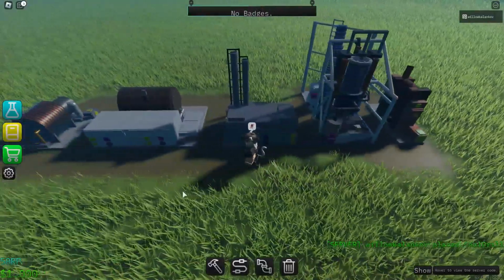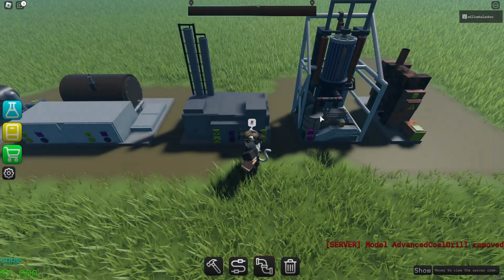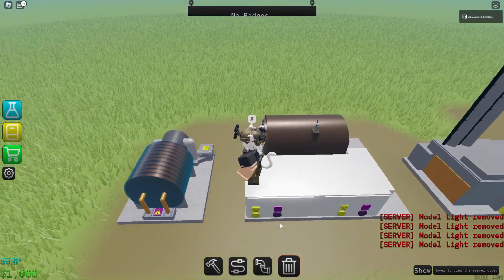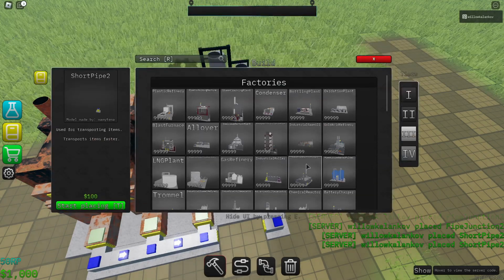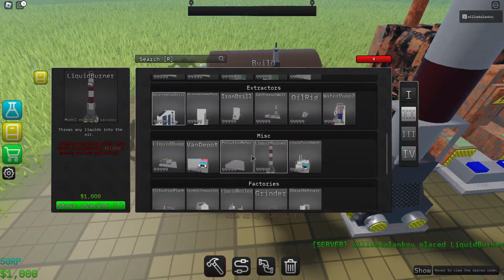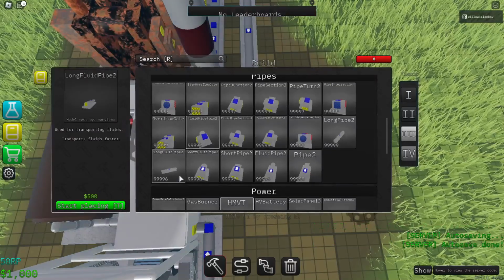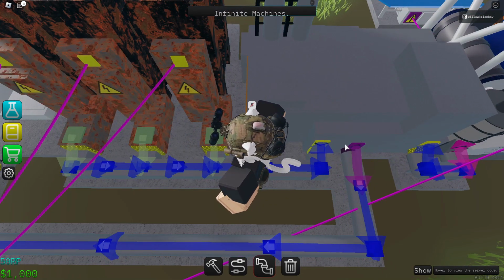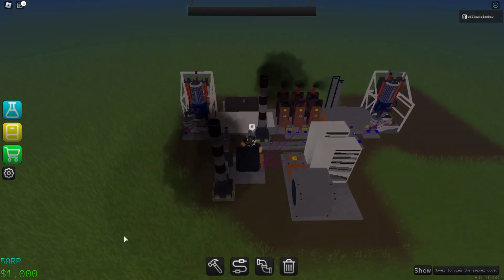Tutorial: Simple Boilers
hey everyone!! coming in here with a quick boiler tutorial for anyone who's a little bit confused on this, which is totally fine! boilers can be confusing to look at at first, a bunch of machines, nodes, etc..

i promise this will be easy! open your world, get some money, and let's get building! ♥